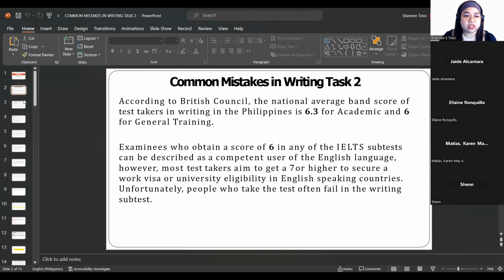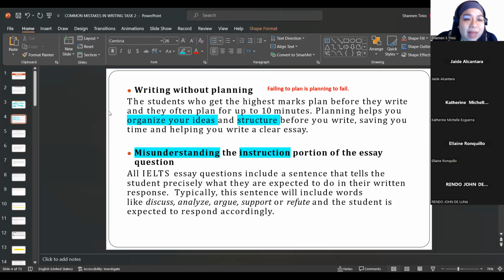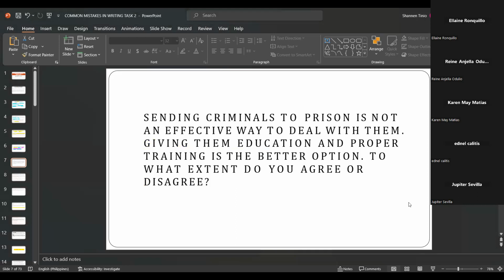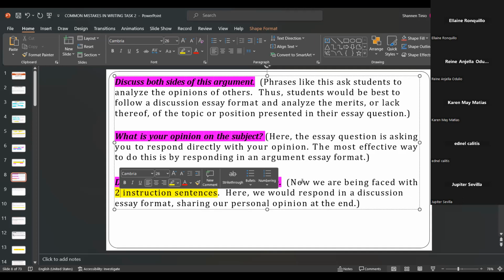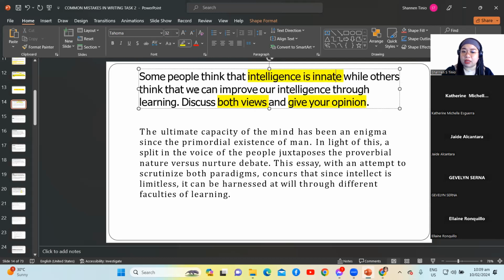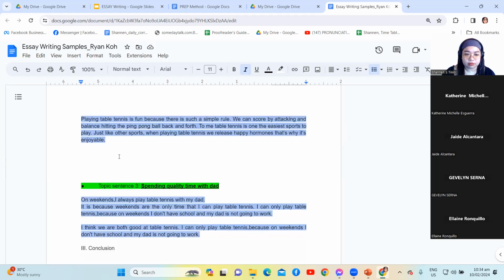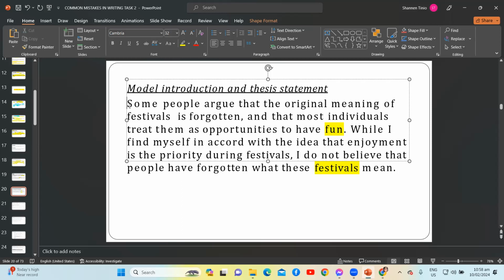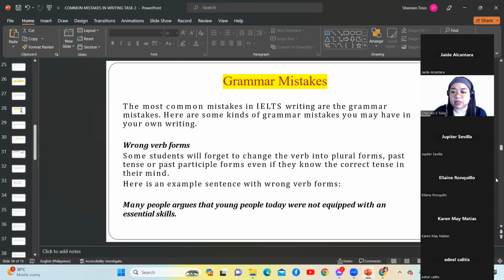Common Mistakes in Writing 2 | Lecturer: Shannen S. Tinio